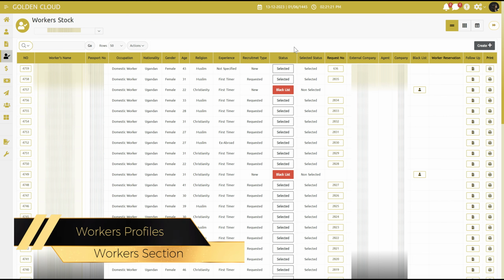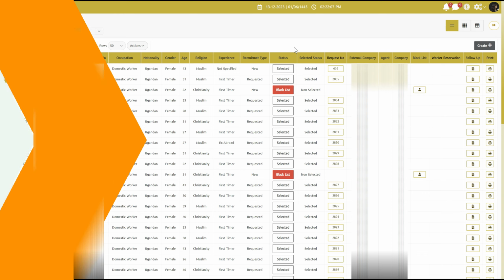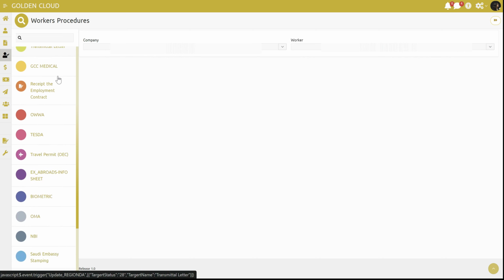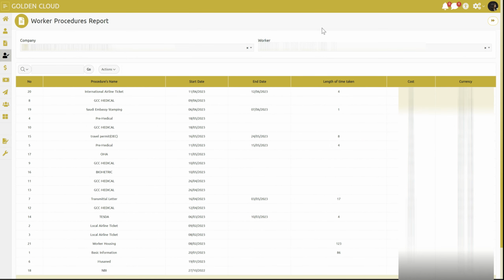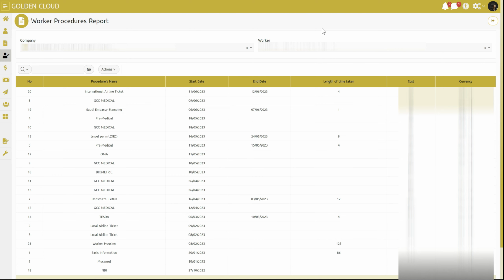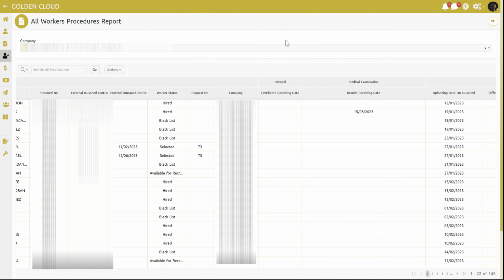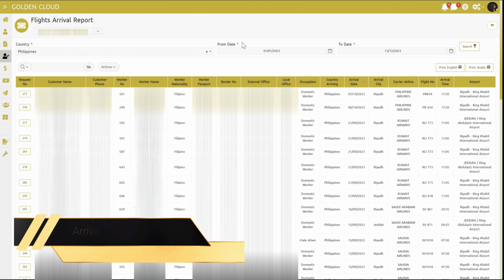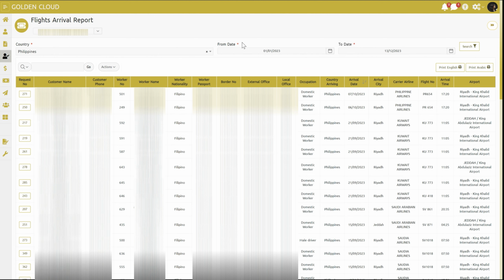Golden Cloud Recruitment System: Workers Section Sneak Peek! 🔍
Swift Sneak Peek! This brief tutorial is your quick pass into the Workers section. Explore essential features in just a few minutes for a glimpse into streamlined workforce management.